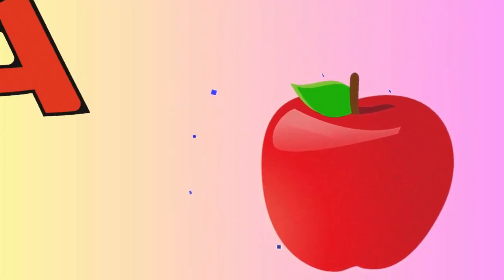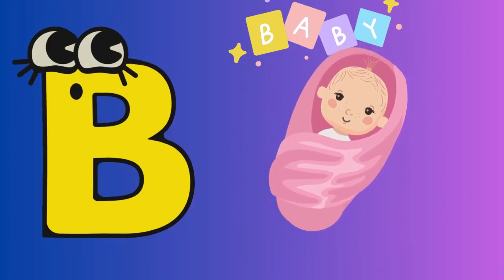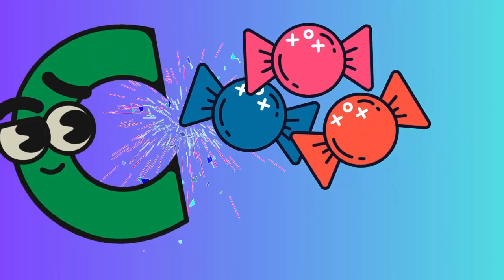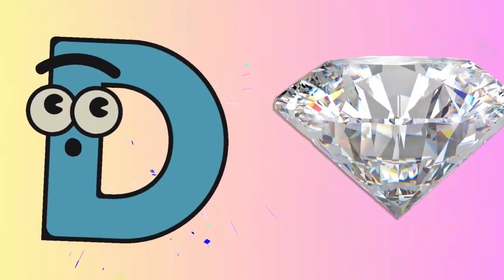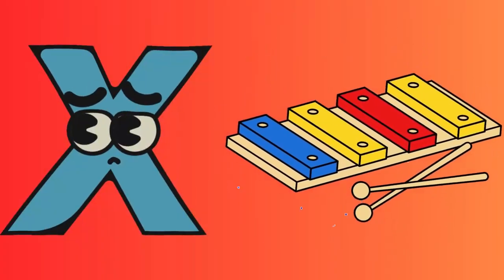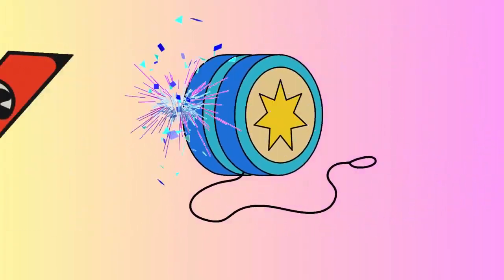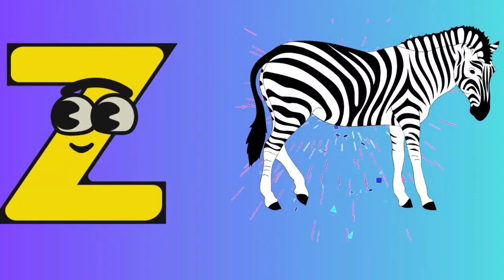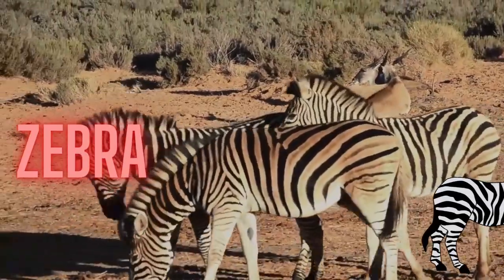ABC SONG|ABC PHONIC VIDEO|ABC TODDLER VIDEO|ABC CHILDREN VIDEO ||Learn with ABC KIds Comfort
Yy for yoyo Zz for zebra#colors